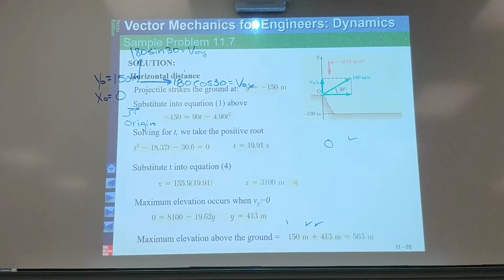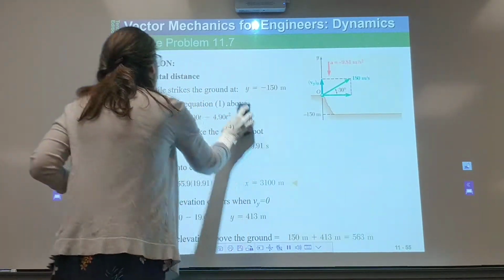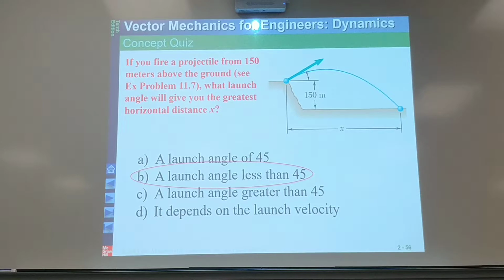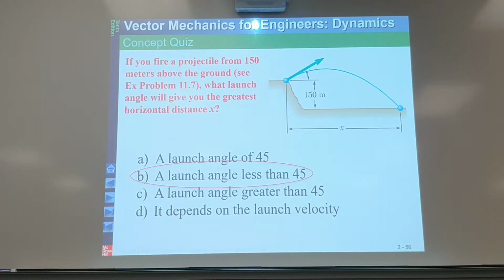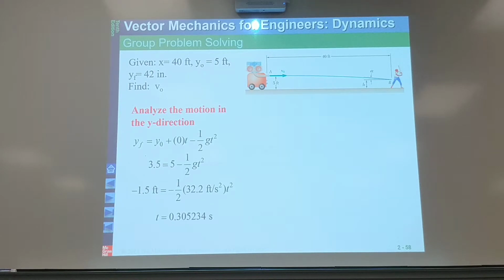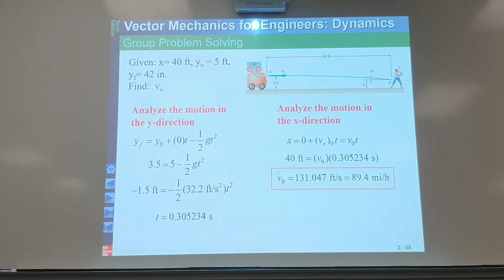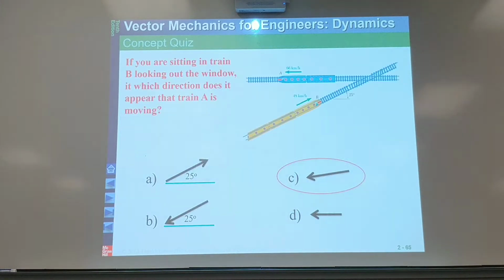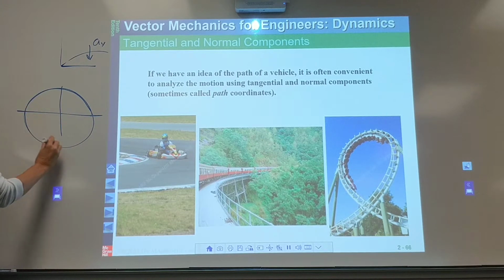Week 1-day 3 power point exp